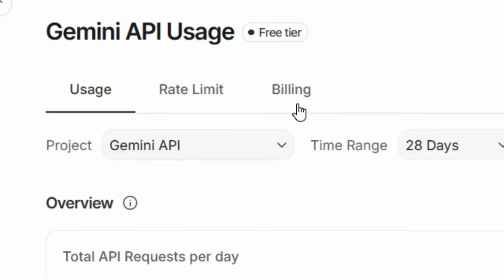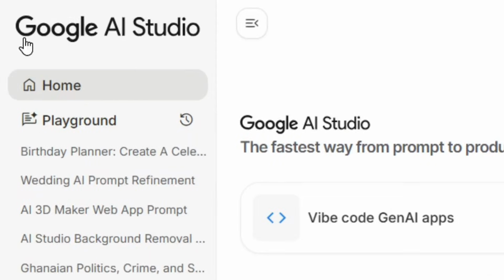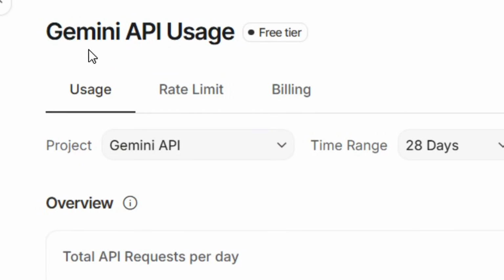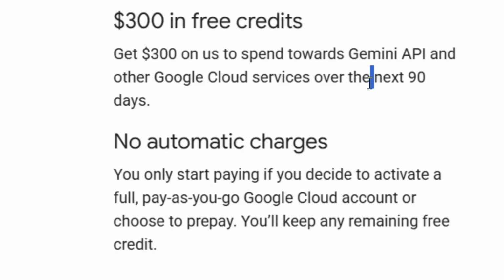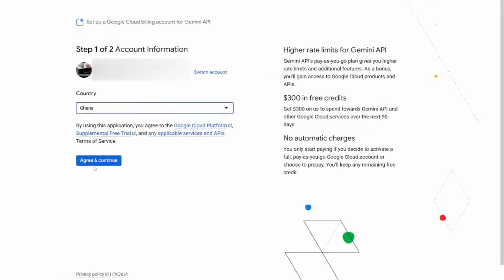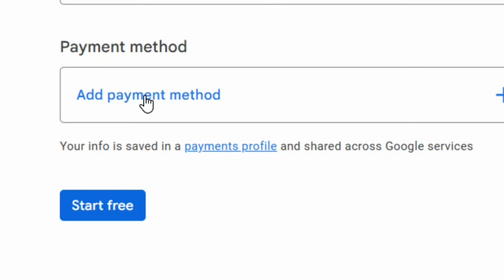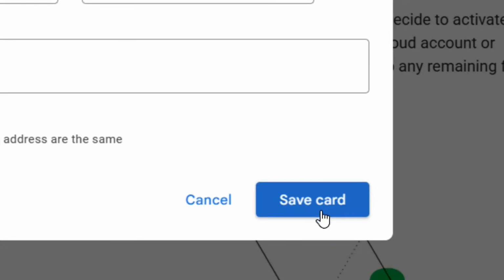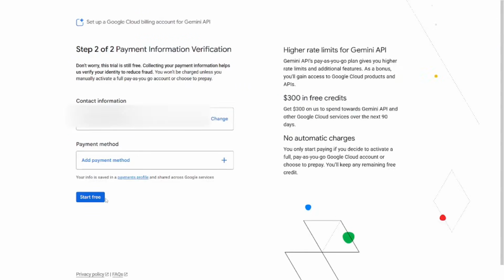How To BUY Google AI Studio Subscription (GEMINI ADVANCED Access & Pricing)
Learn exactly how to buy a Google AI Studio subscription and set up billing for GEMINI ADVANCED access, ensuring you can utilize the Gemini API without any difficulty. This easy-to-follow tutorial provides a step-by-step guide for all Google AI Studio users looking to manage their Gemini API pricing effectively.